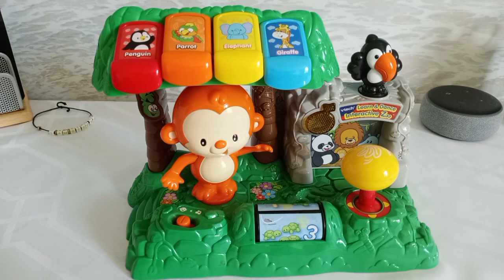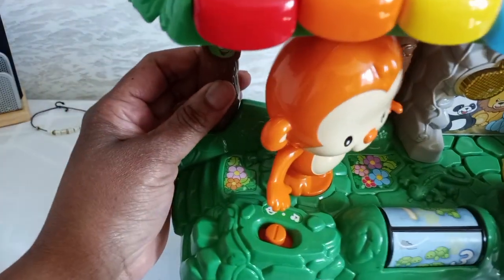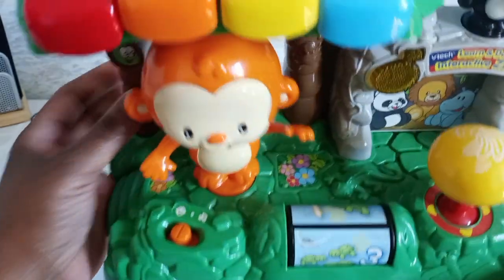vTech Learn and Dance Interactive Zoo for Babies and Toddlers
This video is about the VTech Learn and Dance Interactive Zoo, which is an engaging and educational toy that can help babies and toddlers learn and develop important skills while having fun with music and movement.

🧸 Amazon Best Sellers in toys and games
🧸 Amazon Best Sellers in Interactive Electronic Learning Books
🧸 Amazon Best Sellers in Toddler Learning Toys
🧸 Amazon Best Sellers in Preschool Learning Toys
🧸 Create an Amazon Baby Registry